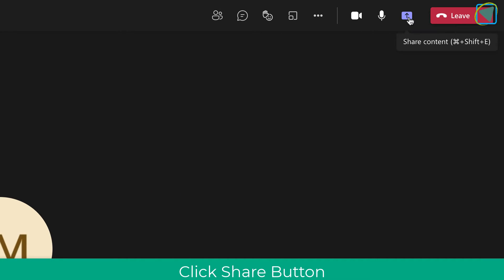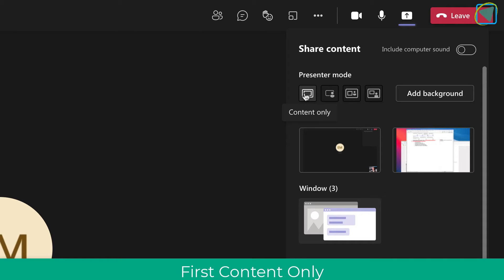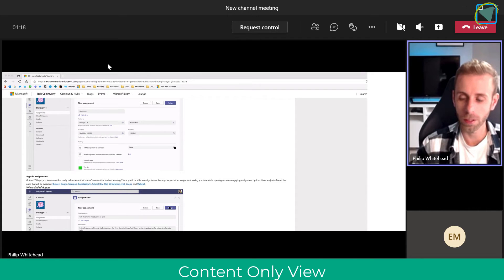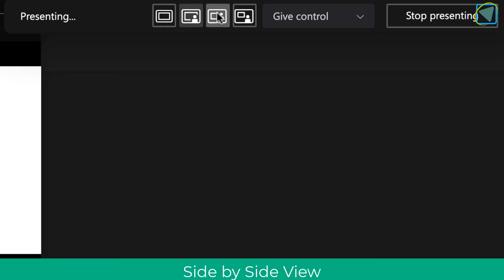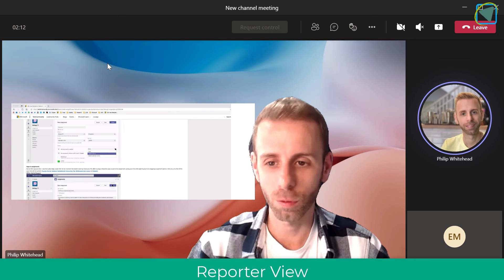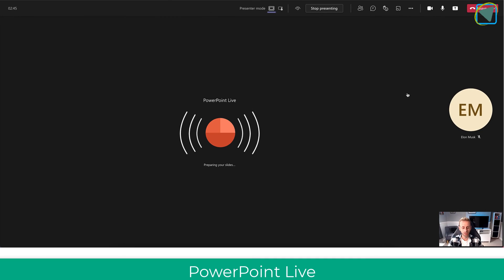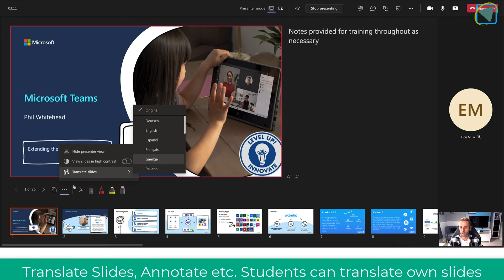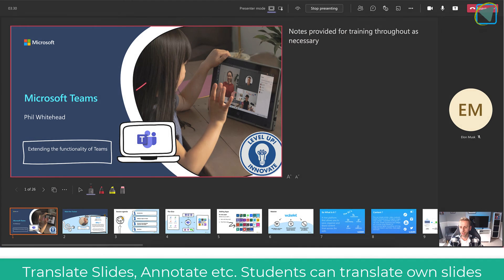Microsoft Teams Present Modes & PowerPoint Live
Learn how to use Present Modes in Microsoft Teams. Learn how to use PowerPoint presentations, navigate every slide, check slide notes and prevent participants from moving through slides. Have a look at how to use content only view, reporter view, side by side view and stand out view. This allows you too overlay yourself over the top of screens and presentations. Present yourself like a weather reporter and remove your background. This provides and engaging way of presenting to your guidance. This video will also show you how students / participants see the views.

See your attendees